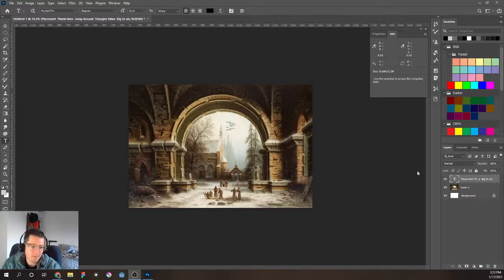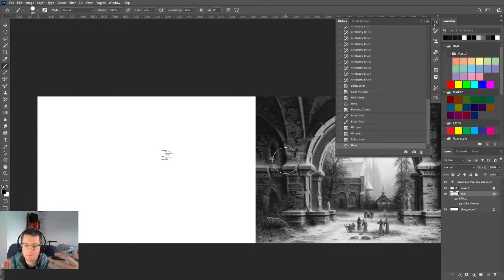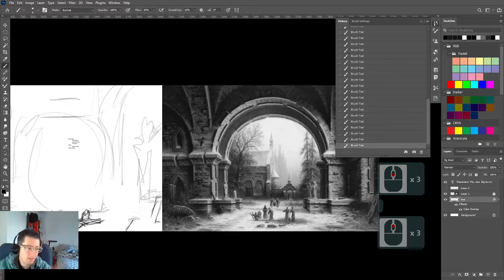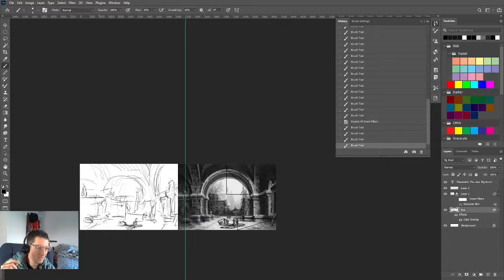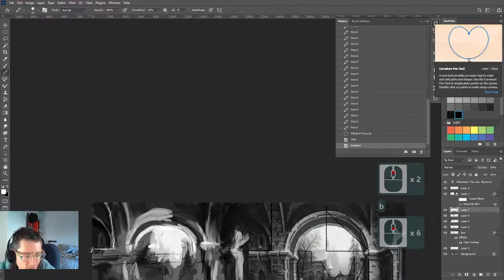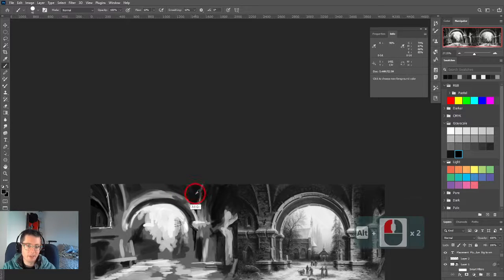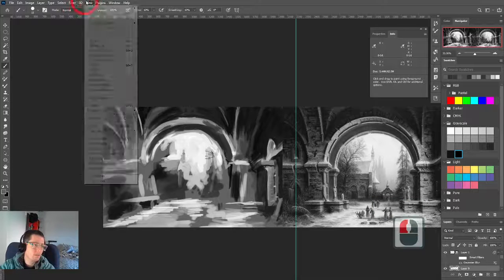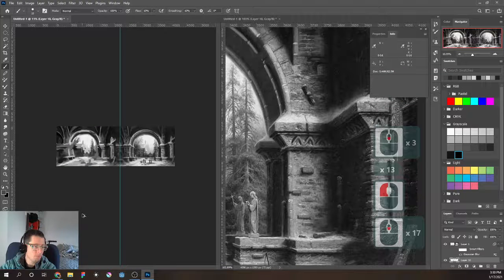Master copy part 1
Doing a grayscale master copy